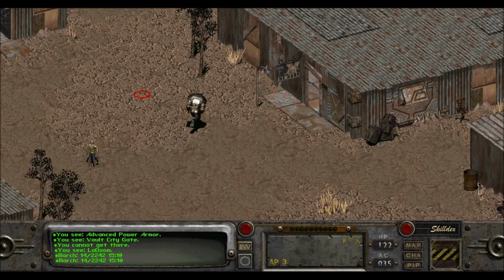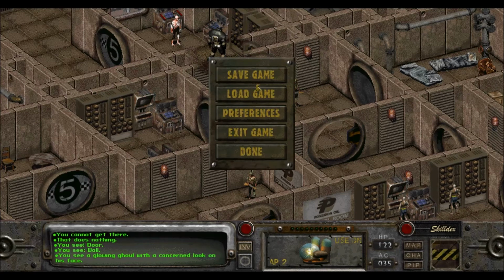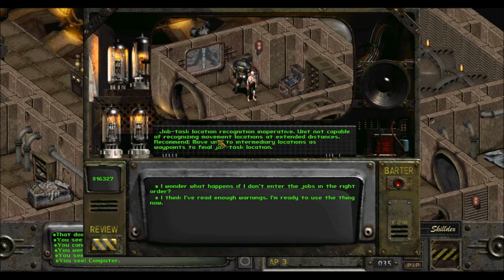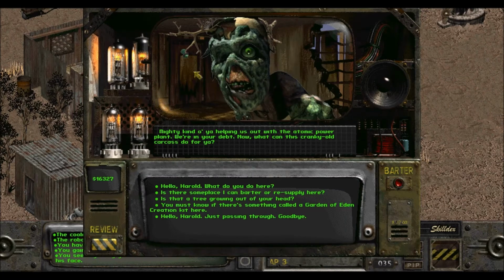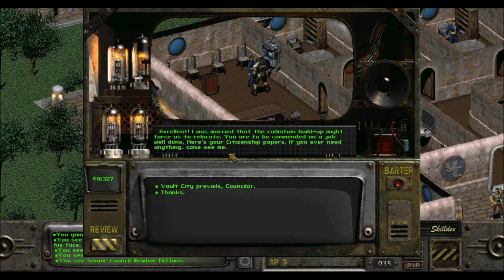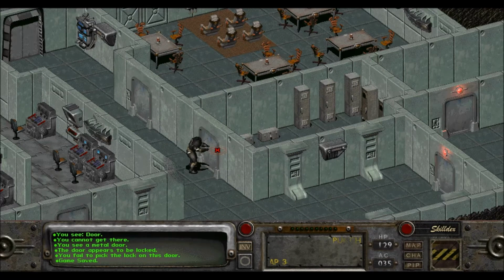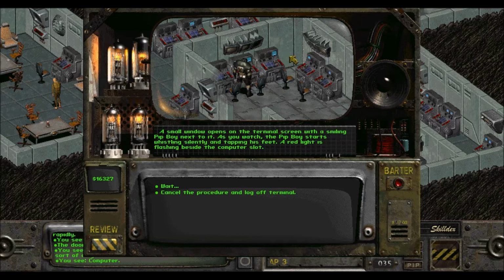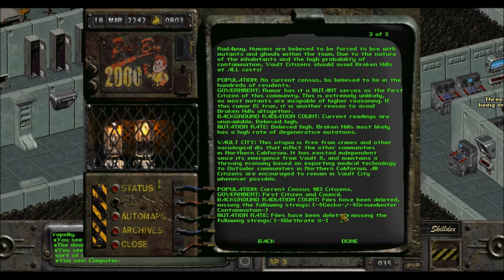Let's Play Fallout 2: Part 19 Saving Gecko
Now retrieving the Hydro-whatever we move on to save the settlement of Gecko.